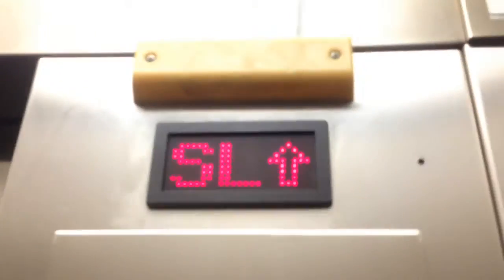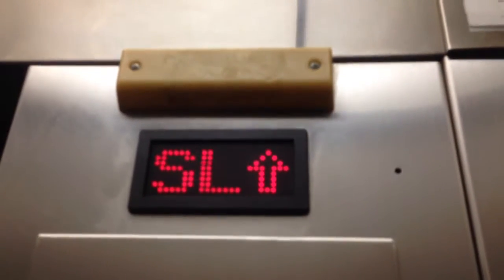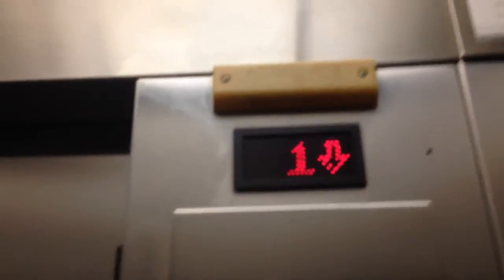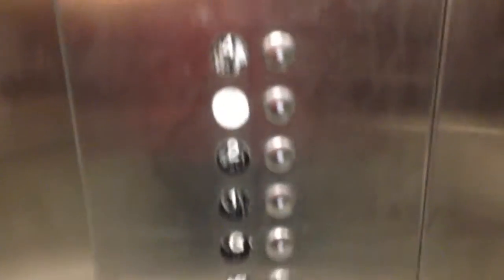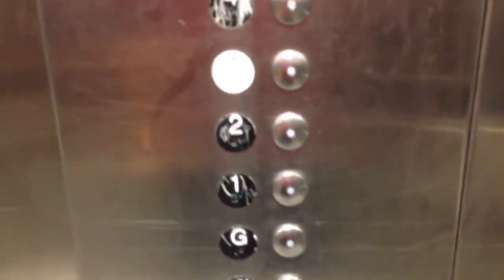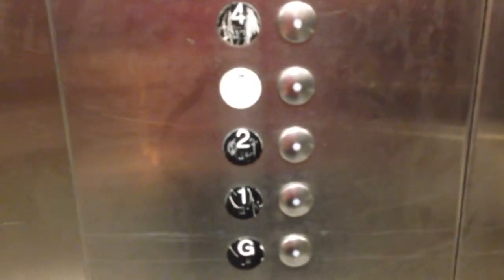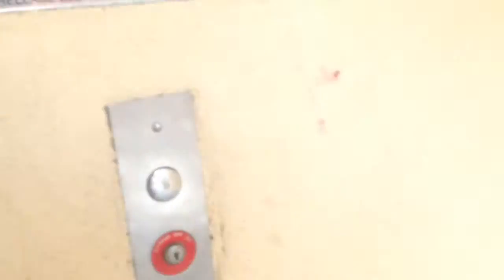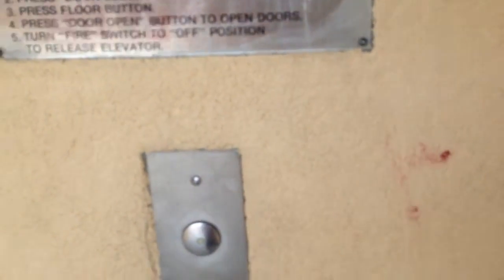RARE 1999 US Soft Touch VR Hydraulic Elevator 2 @ Piedra Del Sol Dorms Bldg B SDSU, San Diego, CA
Identical to the other one except this one has front and rear openings and serves one more story (6 total: HIGHDRAULIC).
Installed also in 1999.